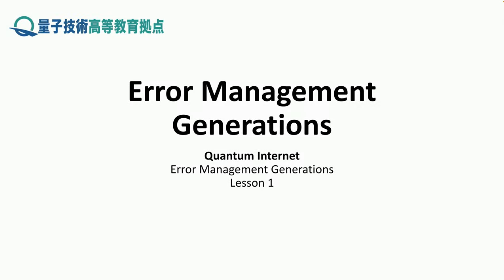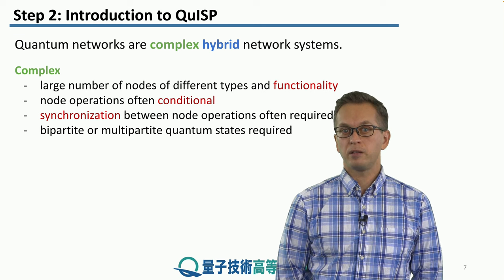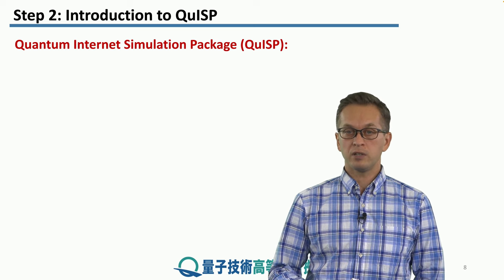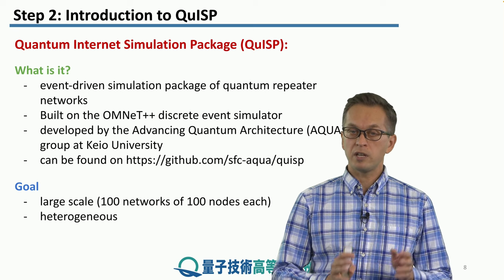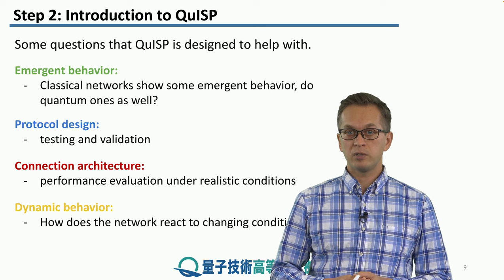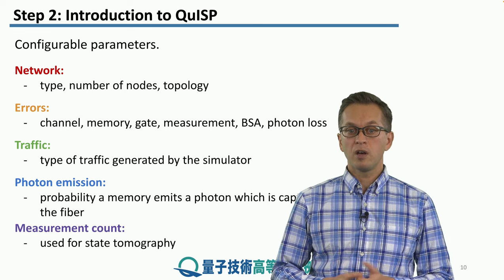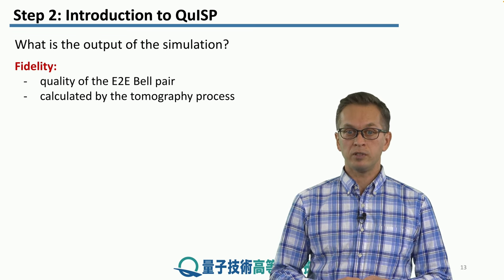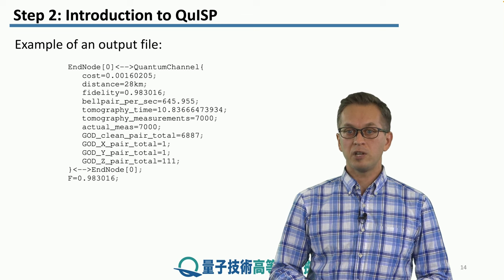1-2 Introduction to QuISP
Lesson 1 Error Management Generations
Step 2: Introduction to QuISP
We highlight the design philosophy of QuISP, its features and how to use it.